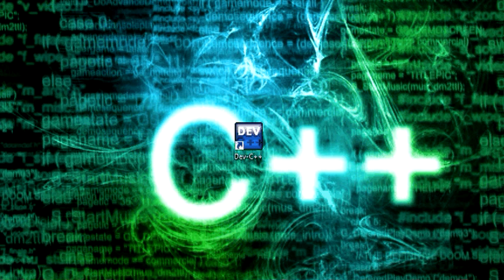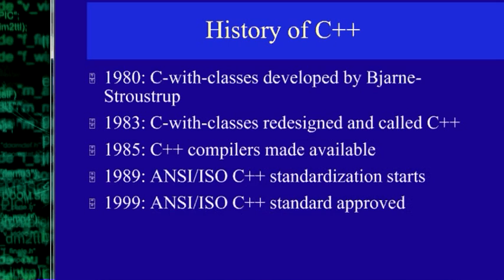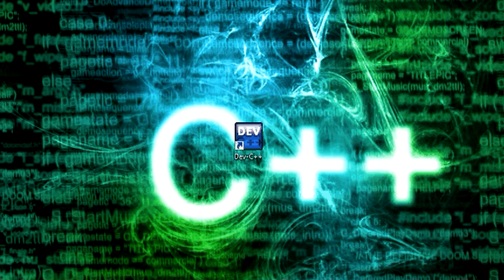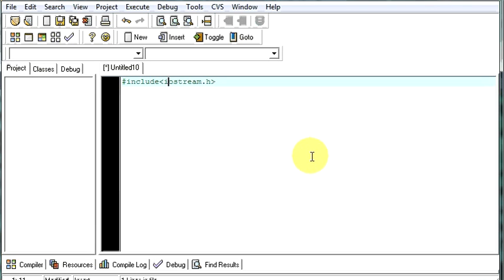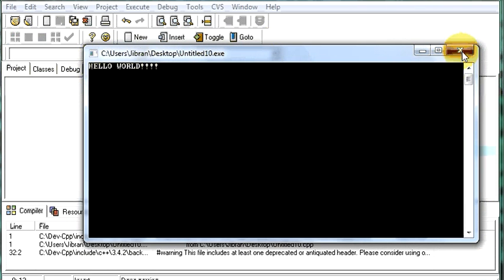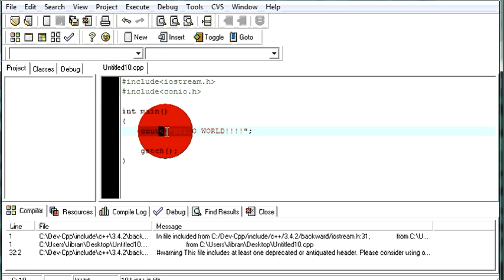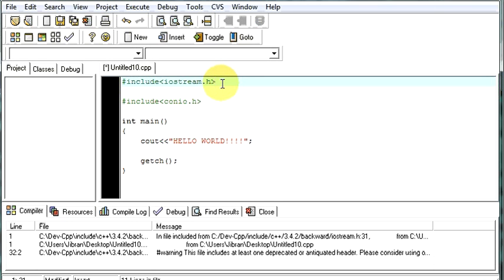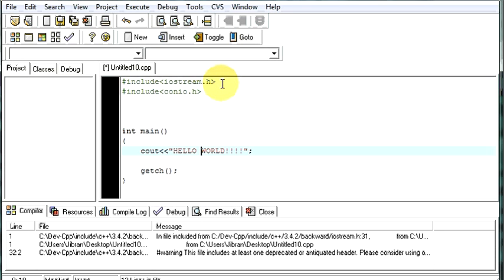Basics C++ (Part - 1)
This is some of the basics concepts of C++,which will make you familiar with the Language